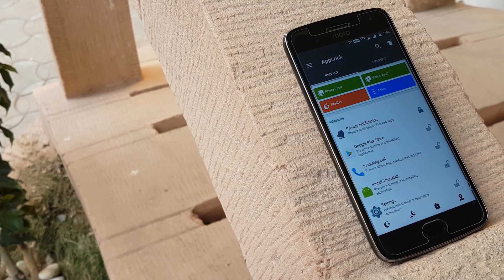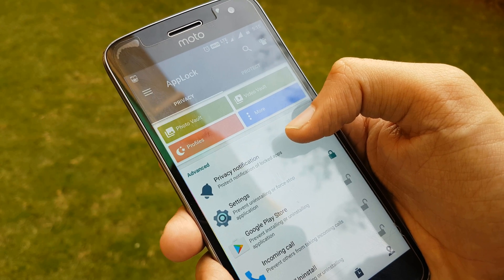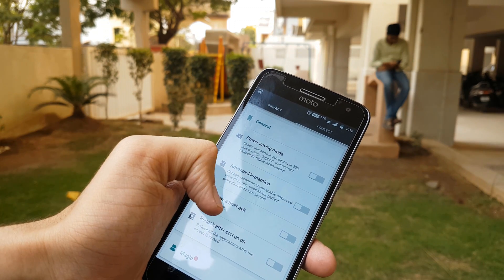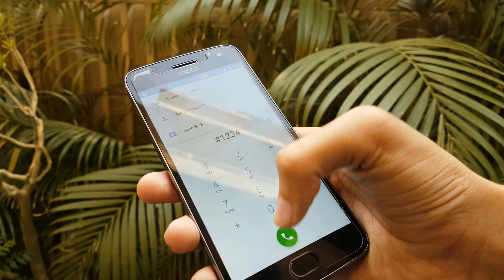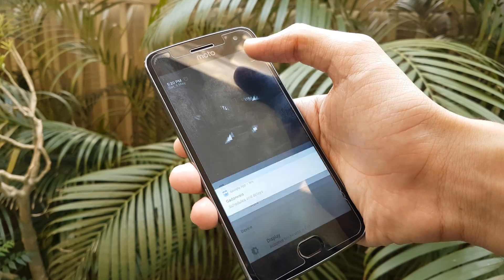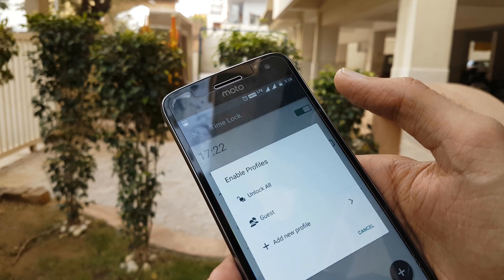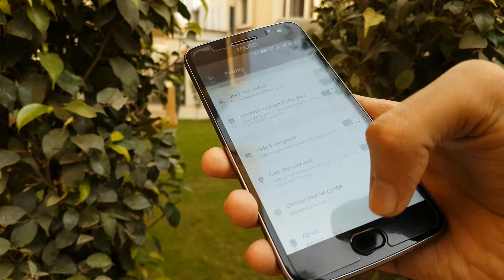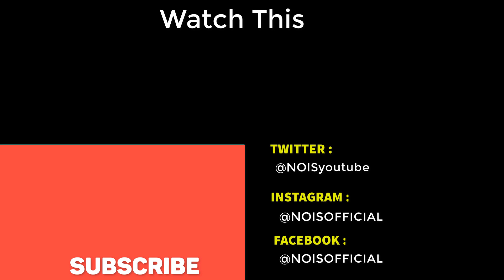AppLock Review - Best app for fingerprint locking any app on your phone ✔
"APPLOCK" - The best applock of 2017. Today we review the best applocker that can keep your private data safe with it's advance protective features & it also provides you the ability to fingerprint lock your apps.

Hindi - फिंगरप्रिंट के लिए सर्वश्रेष्ठ ऐप आपके फोन पर किसी भी एप को लॉक कर रहा है - एपॉलिक की समीक्षा करें

marathi - फिंगरप्रिंटसाठी सर्वोत्कृष्ट अॅप आपल्या फोनवरील कोणत्याही अॅप लॉक करणार - अॅप्पॉक पुनरावलोकन

chinese - 指纹锁的最佳应用程序手机上的任何应用程序 - APPLOCK评论

german - Beste App für Fingerabdruck sperren jede App auf Ihrem Handy - APPLOCK Review

italian - Miglior app per l'impronta digitale che blocca qualsiasi app sul tuo telefono - APPLOCK Review

urdu - فنگر اپنے فون پر کسی بھی اپلی کیشن تالا لگا کے لئے بہترین اپلی کیشن - APPLOCK جائزہ